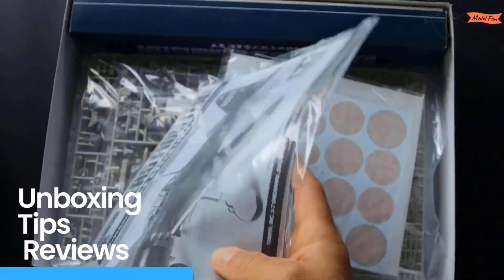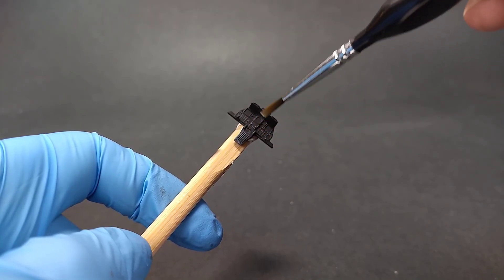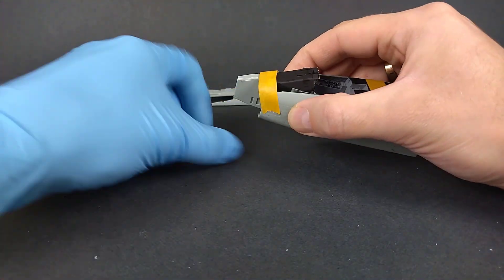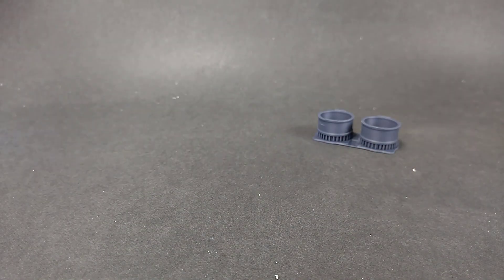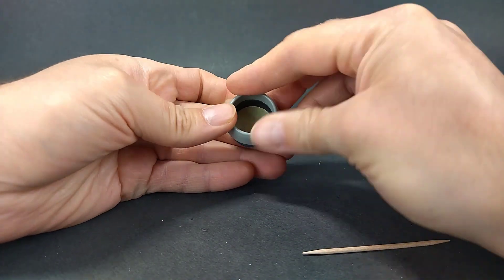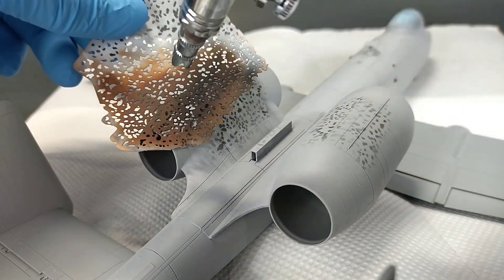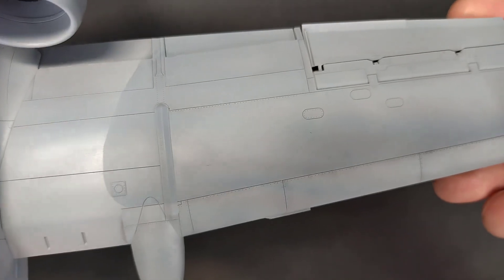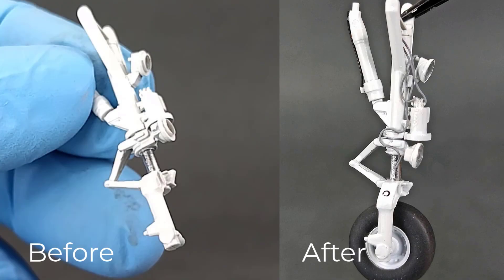PART 1 BUILD. A-10C Thunderbolt 2 Academy 12348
First part of the build.

The Fairchild-Republic A-10 Thunderbolt II is a turbo-fan powered single-seater attack aircraft. The prototype flight took place in 1972, and serial production took place in 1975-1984. In total, 715 examples of this aircraft were built. The main task of the A-10 was to combat armor of the Warsaw Pact in central and western Europe. It was also supposed to balance the quantitative advantage of the USSR over NATO troops in armored weapons. Such a task resulted in the fact that the plane is characterized by a great resistance to damage, unheard of in other assault machines, the armor of the cockpit and a very high overall durability of the structure. The A-10 is also manoeuvrable - at 275 km / h, the turning radius is 300 meters, increasing to just 400m with a speed increase of 550 km / h. The main armament is the 30mm GAU-8 / A rapid-fire cannon. In addition, the plane can carry from 6,500 to 7,300 kg of weapons depending on the amount of fuel transferred. The A-10 Thunderbolt II was used in combat in Operation Desert Storm, where it performed excellently and proved its high value. Technical data: Top speed: 706 km / h; maximum range: 3950 kg, climb speed 30.5 m / s.